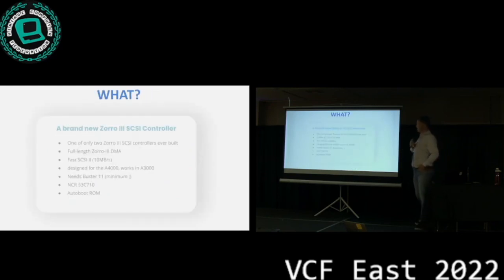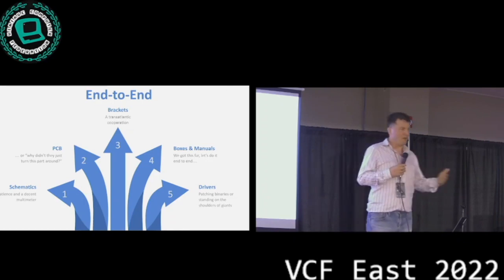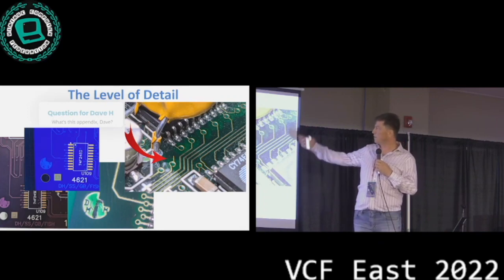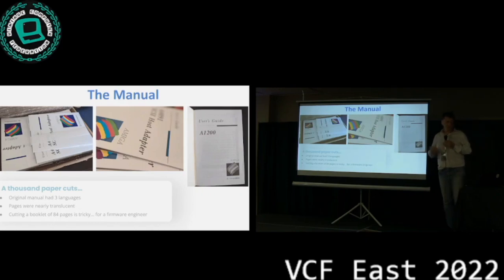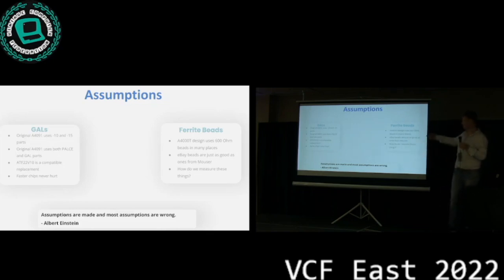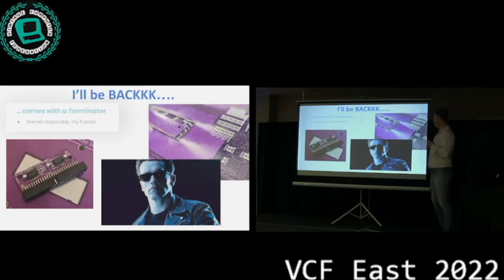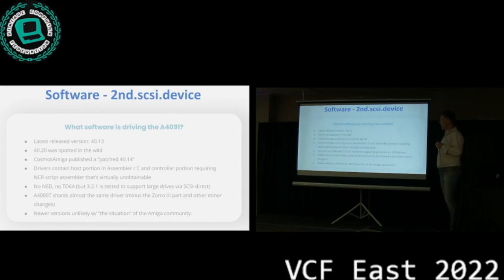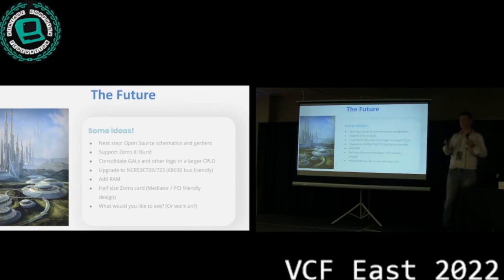VCF East: ReA4091: Commodore Amiga A4091 SCSI Host Controller Reverse Engineering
The Amiga A4091 is one of only two Zorro III SCSI controllers that was ever developed. Last fall, Chris Hooper and Stefan Reinauer started reverse engineering one of its rare specimen that was found in a lonely, forgotten eBay auction. Four months later, we have a working version of the “ReAmiga 4091”. The class shows the result, and talks about some highlights and lowlights of development.
Presenter: Stefan Reinauer
A presentation at VCF East 2022